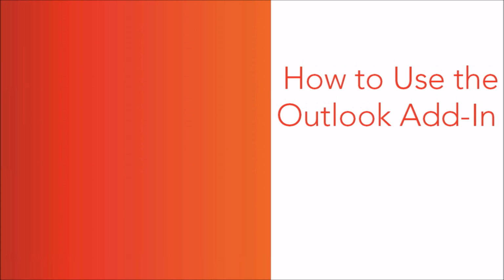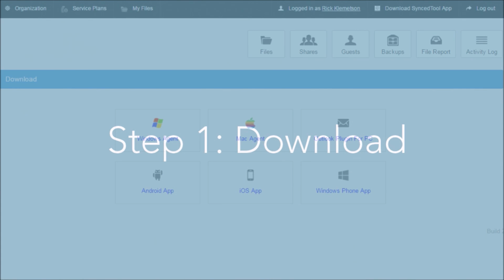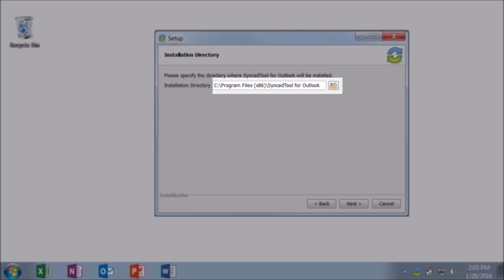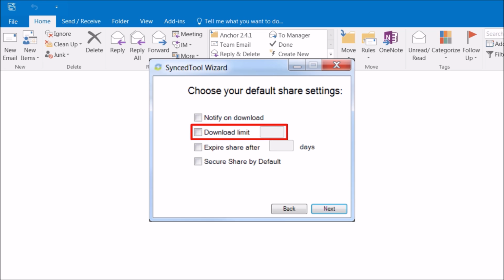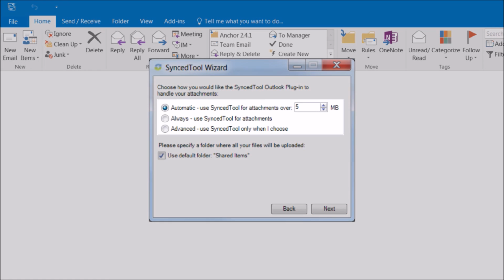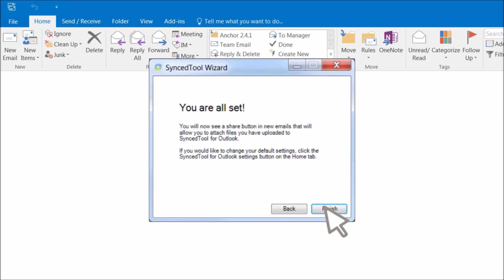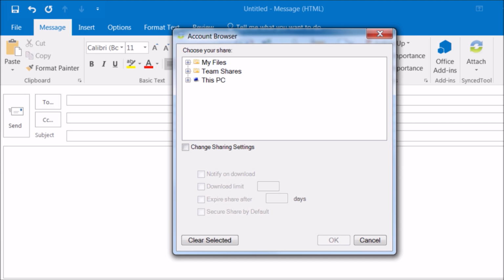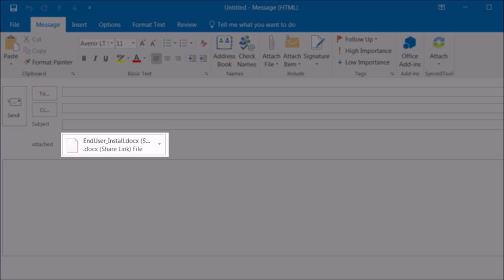SDSC Anchor - Outlook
Educational video for Anchor File Service for Outlook